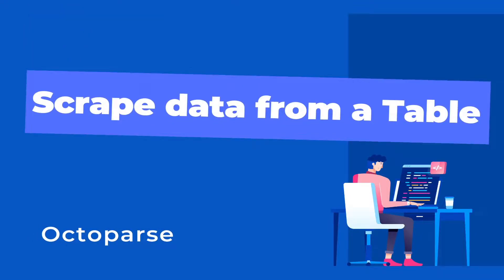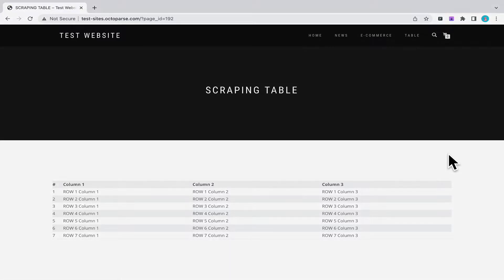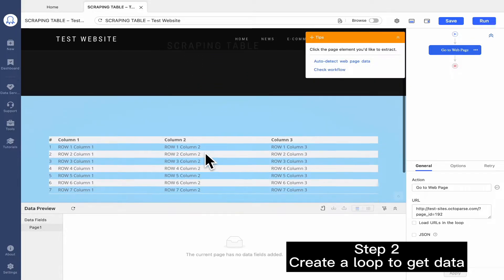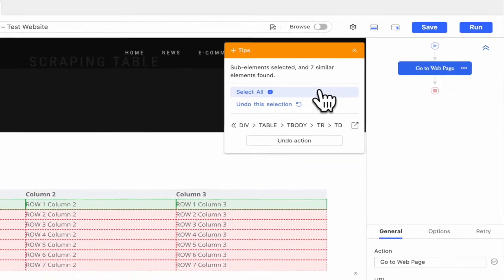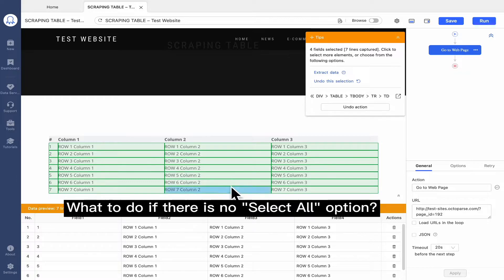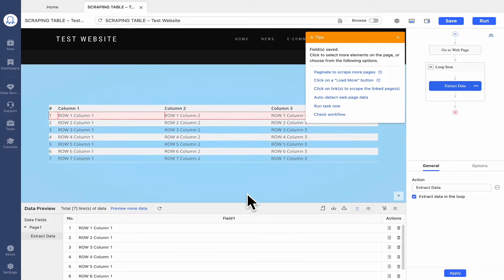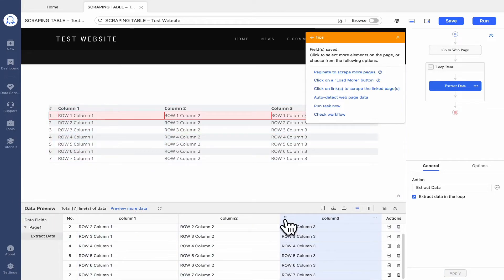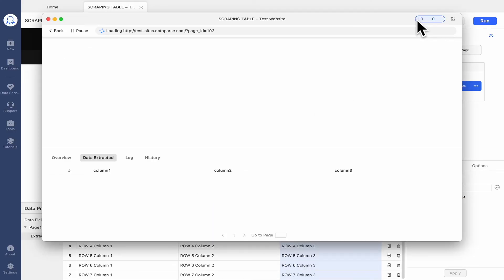Scrape Data from a Table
✨ Why do we need web scraping? What is web scraping? Is web scraping right for you?

Octoparse Hello World is a series of test sites for new users to get on board quickly.
A table is an arrangement of information, typically in rows and columns. It is one of the most common ways to organize data as it is easier to read and pleasing to look at.
If you are interested in how to scrape data from a table, this video can be a perfect start!

0:00 Intro
0:28 Step 1 - Copy the URL into Octoparse
0:39 Step 2 - Create a loop to get data
1:18 What to do if you can't find the "Select All" option
2:13 Step 3 - Save and run the task

You may practice with it: download Octoparse, copy the URL and paste it into Octoparse to learn how to scrape data within minutes.

***FOLLOW TEAM ! ***